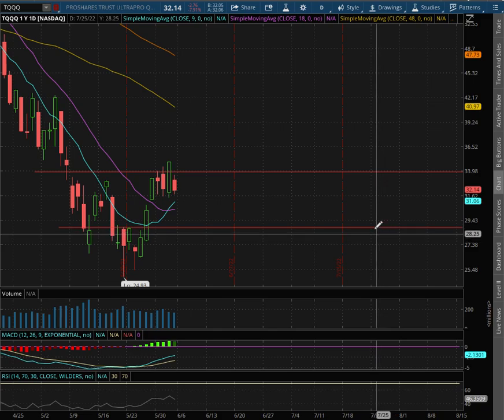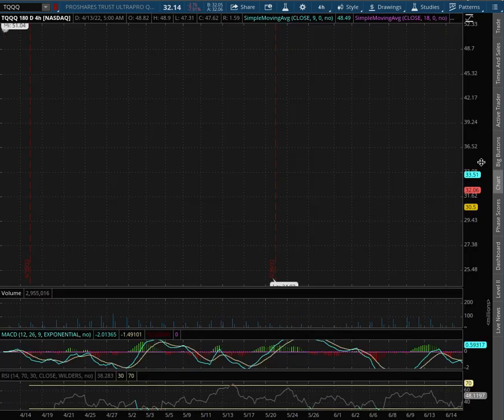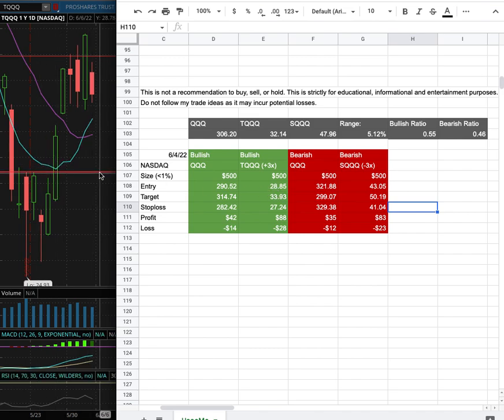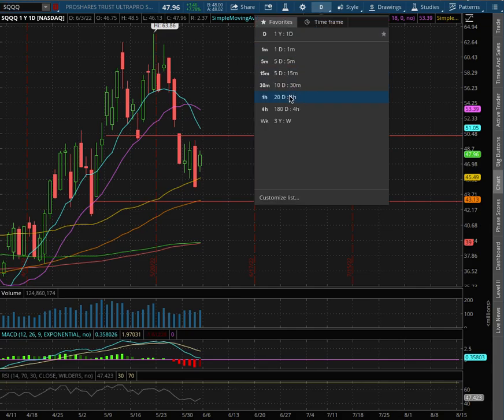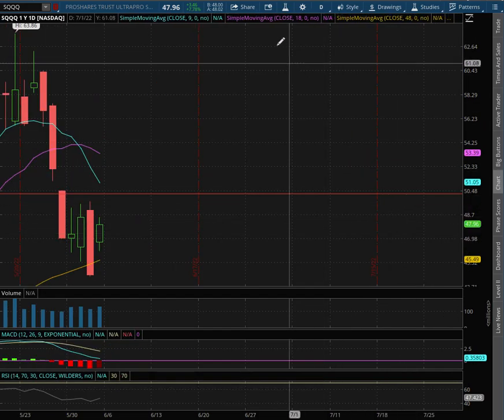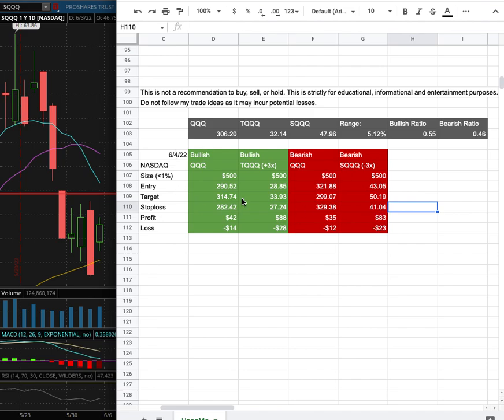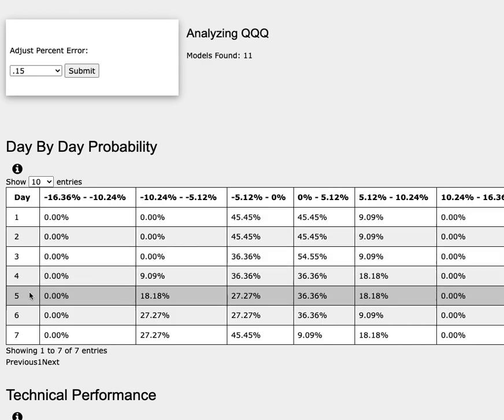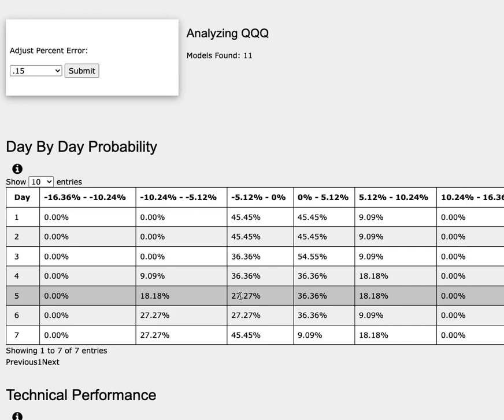TQQQ & SQQQ (NASDAQ) June 5 2022 Technical Analysis, Forecast, and Trade Ideas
Invesco QQQ Trust (QQQ) is an ETF or exchange traded fund. It is designed to track the Nasdaq index. An adviser adjusts the securities of ETF periodically to match the performance of NASDAQ 100 index.